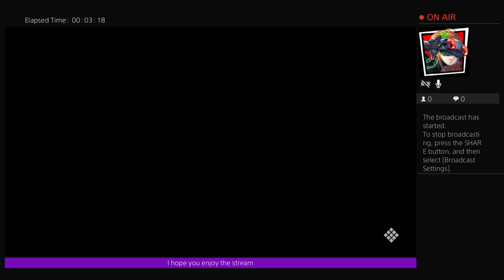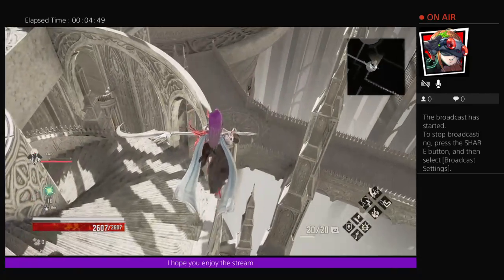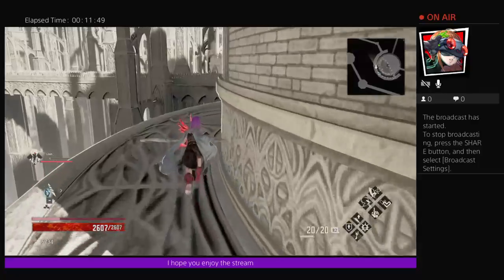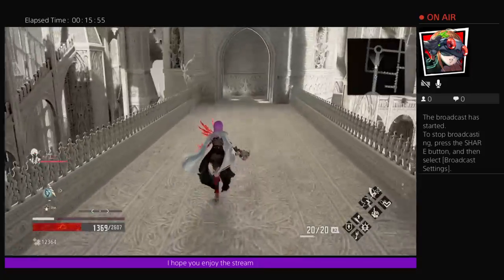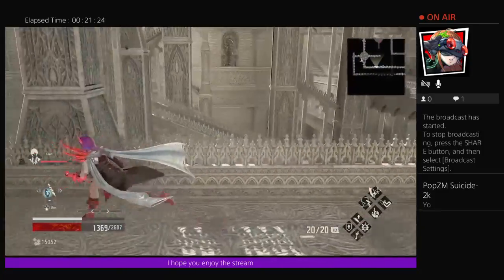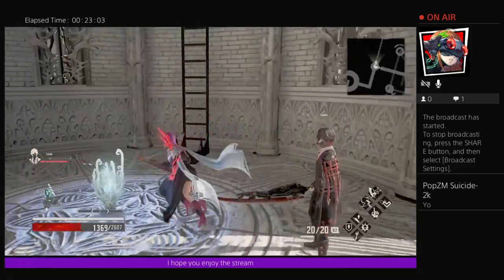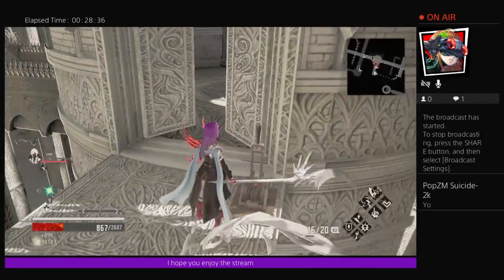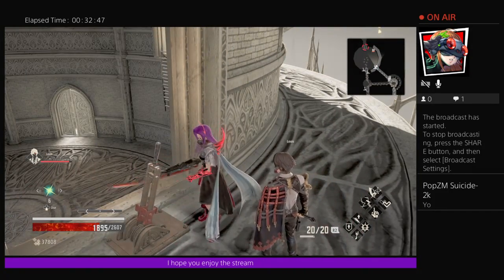Code Vein Speedrun Strat Testing #2 | Cathedral Skip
Hey guys! Failapus Gaming here. I see you found my channel. As you will see, I upload livestreams, gameplay, funny moments, tutorials, funny stories, and walkthroughs, and my schedule is that a new video will be posted every 2 to 5 days on my channel. I hope you like this content. Enjoy!

Intro originally made by DonAxe.
Outro originally made by UschisDesign & ShineFX.